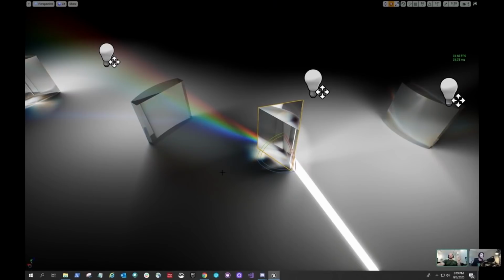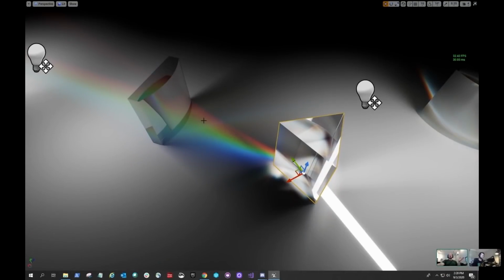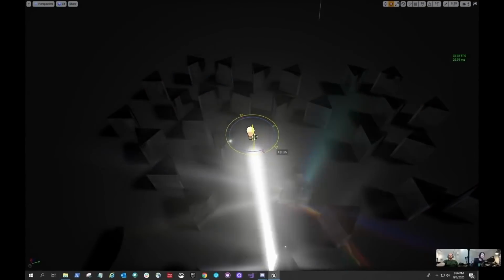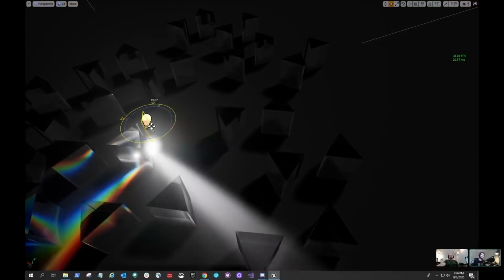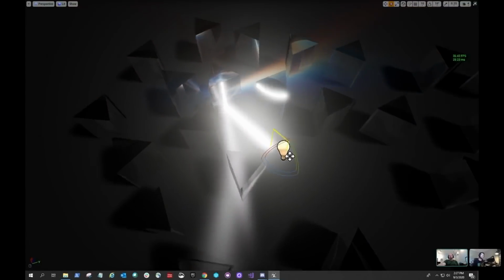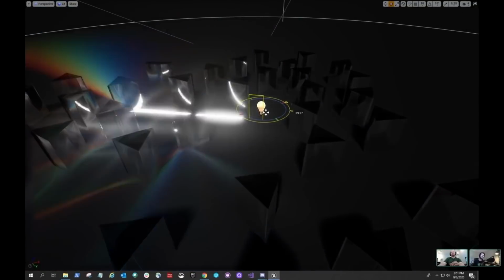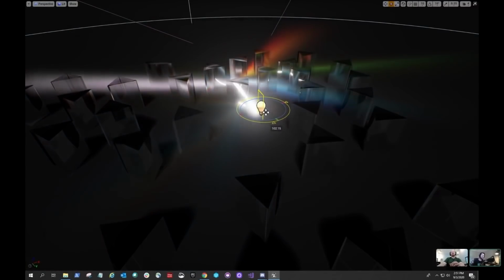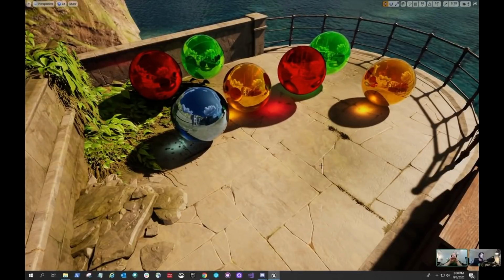This is the most amazing ray tracing demo I've ever seen...